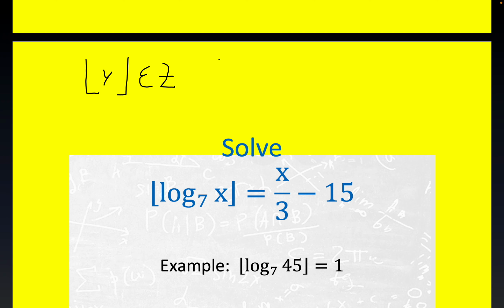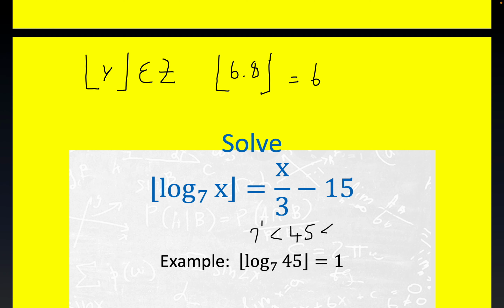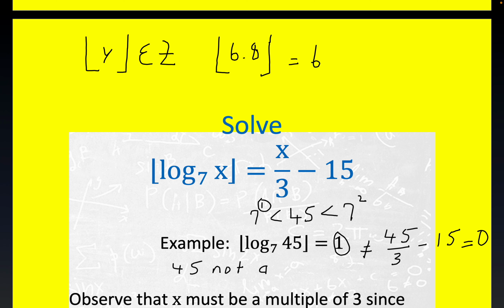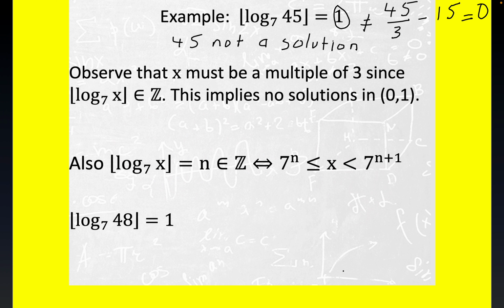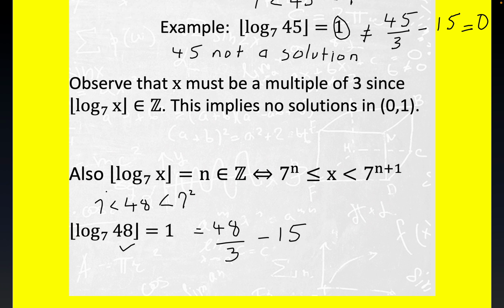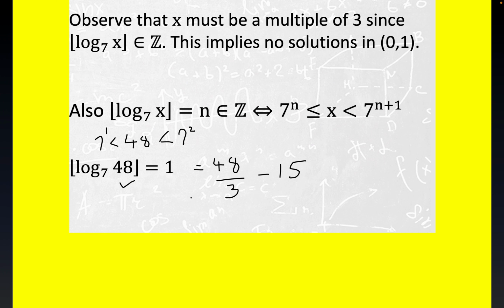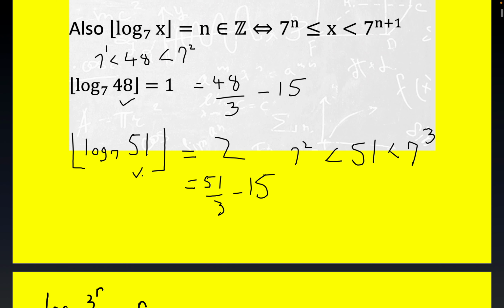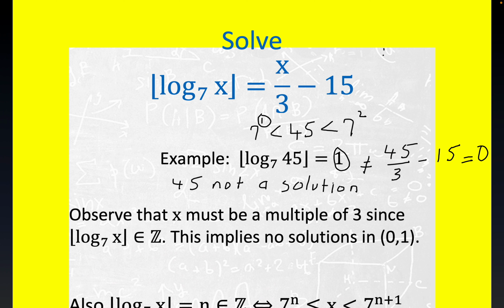Solve ⌊log7(⁡x )⌋= x/3 - 15, Floor or Greatest Integer function equation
The prolific back flipping, rock climbing mathematician's enthusiasm for the floor function is infectious and it infected me. Michael Penn panegyric concluded. The floor function is mildly confusing for negative real numbers. For example, floor(-6.1) = -7 since -7 is the greatest integer less than -6.1. Some think the answer is -6.  Math stack exchange user Mirrana addressed and clarified  March 2013. The Ceiling and Floor results/theorems developed by Dhairya Shah dealing with Series and Partial Sums is quite difficult.